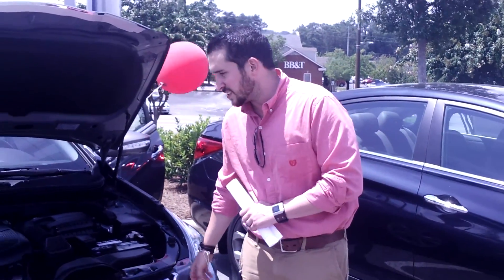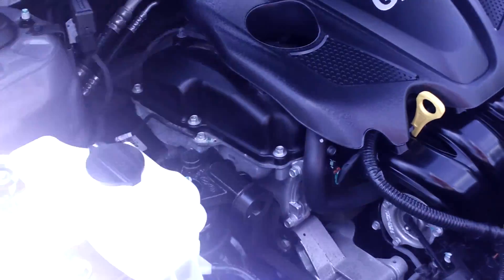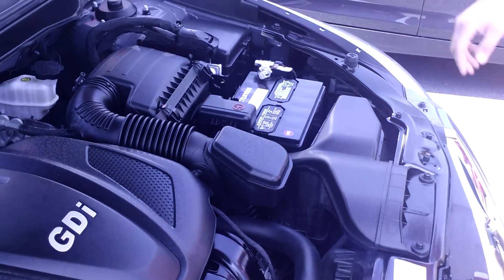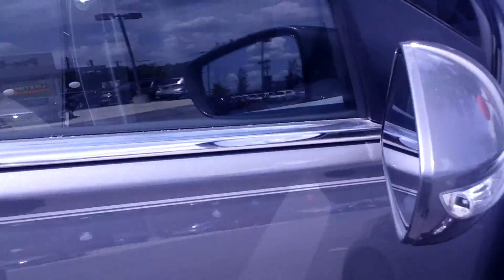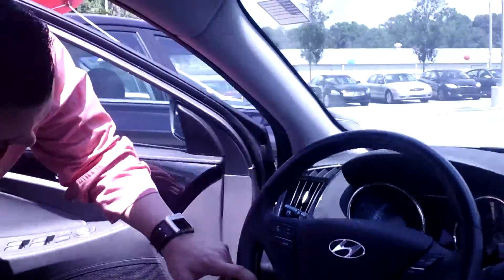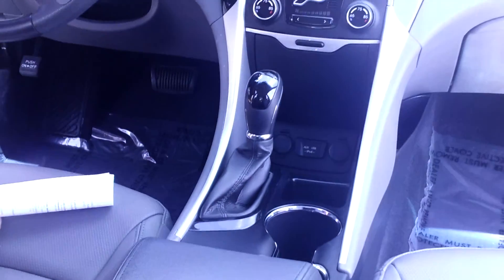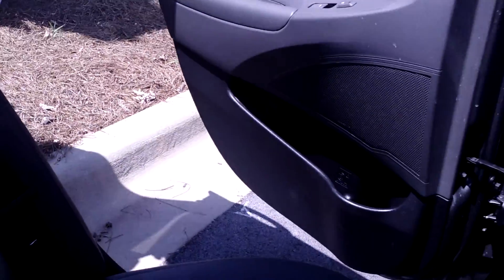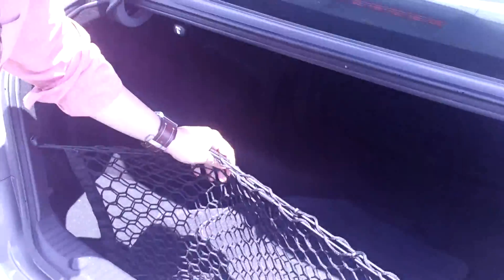2013 Hyundai Sonata for Kitty from Wally at Tameron Hyundai in Hoover, AL